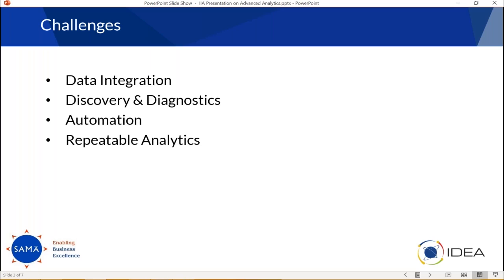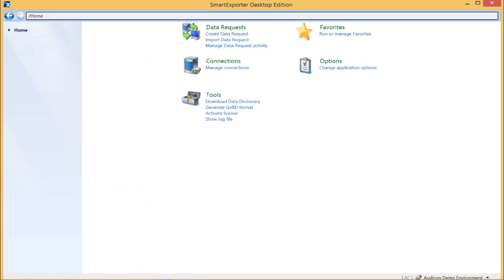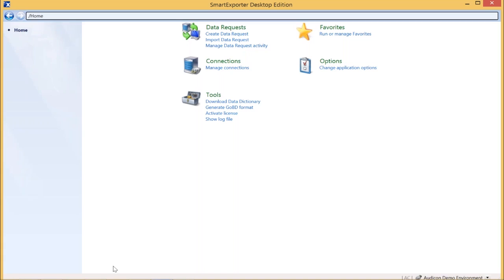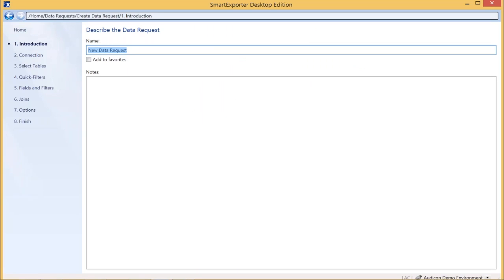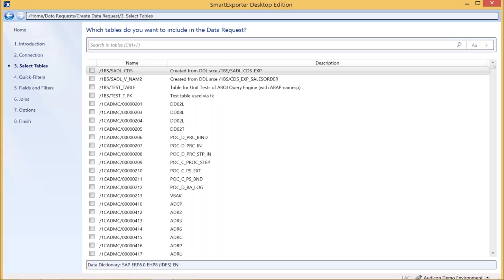Advanced Data Analytics for Internal Audit